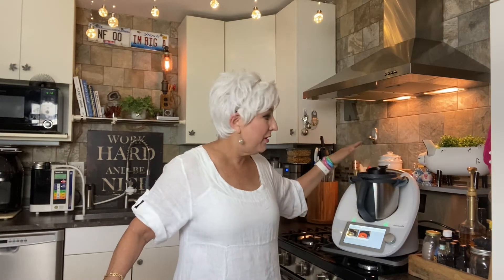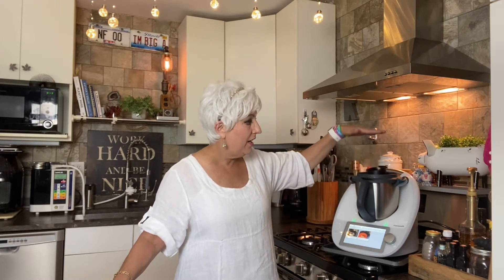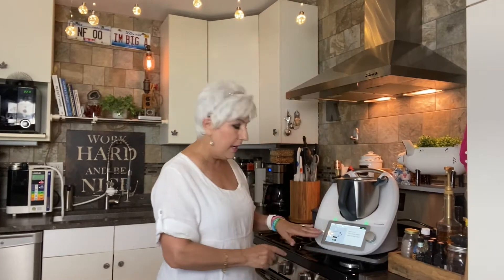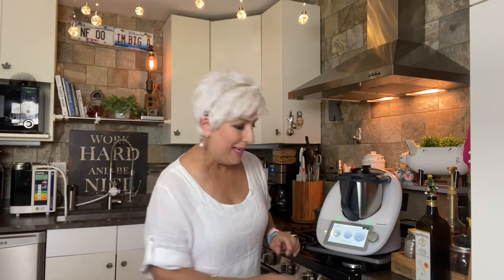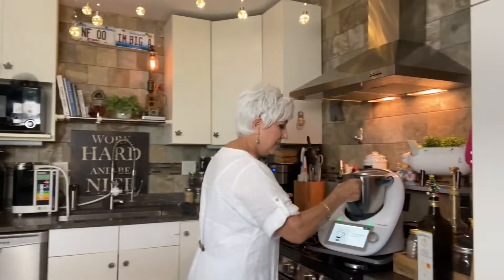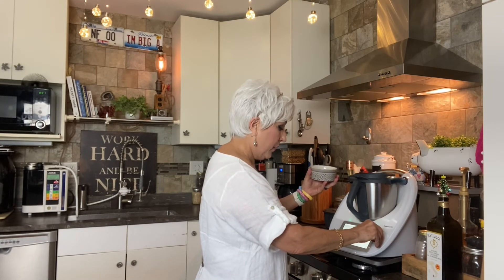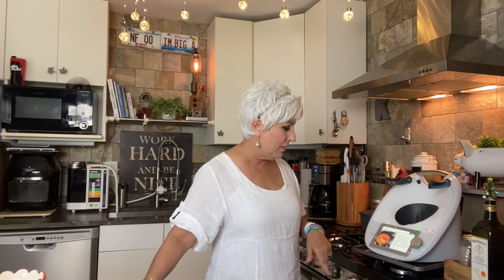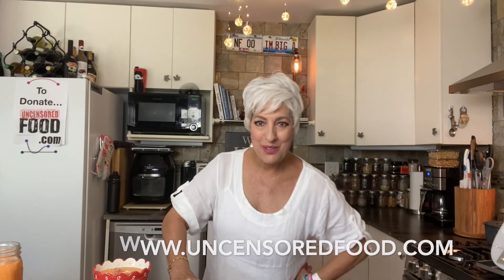Salmorejo/Thermomix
A couple of months ago I was introduced to the most magical and remarkable kitchen machine EVER. It's called Thermomix and it's been available in Europe for about 40 years, just now being introduced in the United States. I am lucky enough to have one and I am over the moon with this purchase.

The Thermomix machine can make someone who only knows how to defrost and microwave, into an absolute restaurant quality, gourmet cook. It will direct you, step by step through the entire process from the grocery list and shopping to the finished product suitable for framing.  It also will connect you to a 60,000 recipe site made specifically for the Thermomix. You will stun the amaze your friends, as I have most definitely have!

Life without the Thermomix is only breathing, it's not life. Have a oversold? I am very, very impressed and you will be too.

(click the "All Videos" tab)